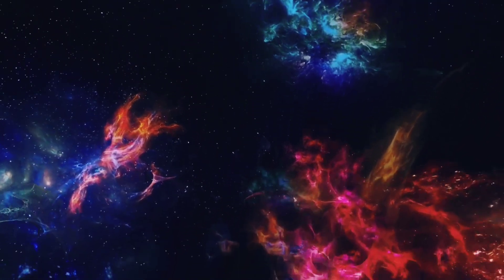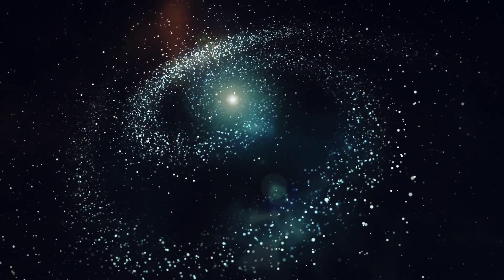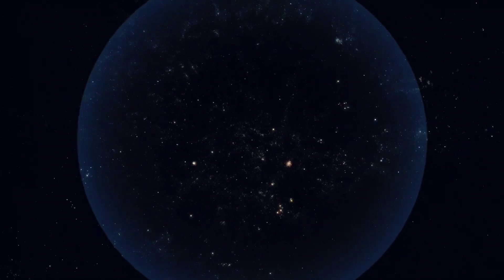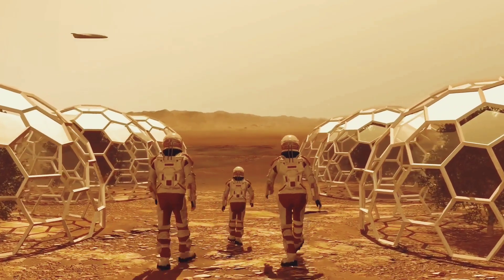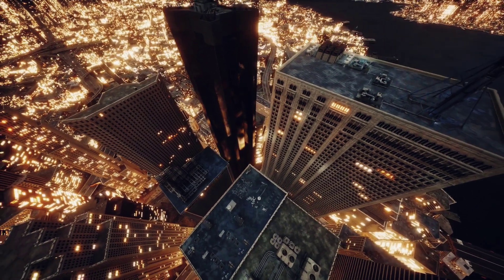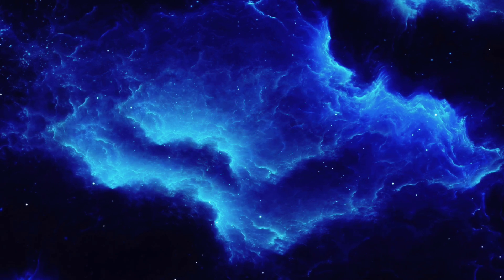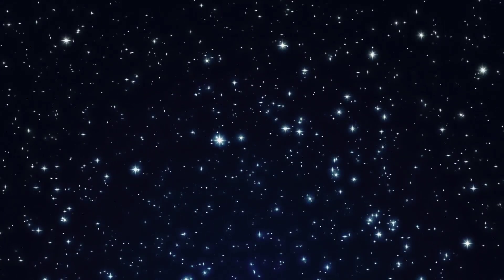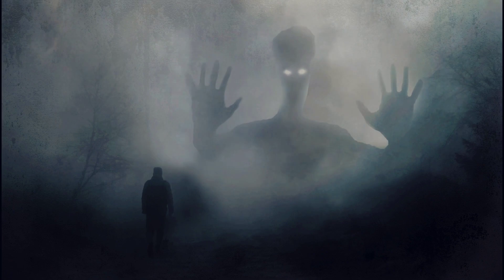Are We Truly Alone In The Universe? | The Dark Forest Theory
In this thought-provoking video, we delve into the chilling implications of the Dark Forest Theory in the vast cosmos. 🌌 Join us as we explore the concept of cosmic silence and the lurking threats it may hold for intelligent civilizations.
Are we truly alone in the universe? Let's unpack this fascinating theory together! If you're intrigued by space mysteries and existential questions, don't miss out on this deep dive.